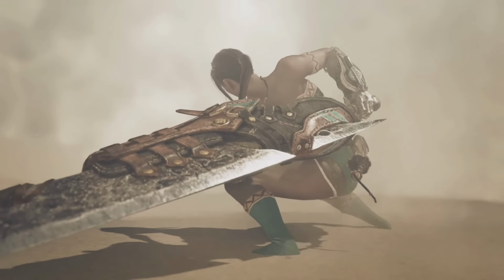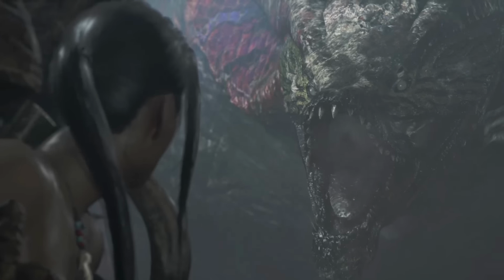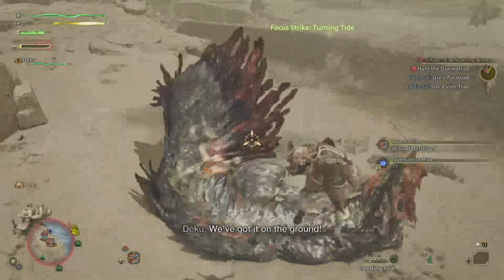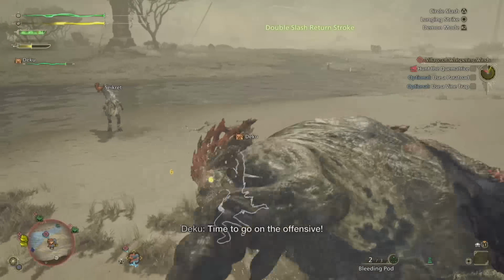Is Monster Hunter Wilds Worth The Money?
🔥 Monster Hunter Wilds Review – Before You Buy! | Sadot The Gamer 🔥

Is Monster Hunter Wilds Worth A Buy?

What it do, Durag Nation? Sadot The Gamer is here to give you the ultimate Monster Hunter Wilds review and breakdown of everything you need to know before launch! Whether you're wondering should you buy Monster Hunter Wilds, how it runs on PS5 Pro, or looking for an in-depth Monster Hunter Wilds gameplay analysis, I’ve got you covered.

🚀 Monster Hunter Wilds Performance & Graphics
🎮 Monster Hunter Wilds PS5 – Tested with PS5 Pro for the best experience possible.
🎮 Monster Hunter Wilds 120Hz – Can it actually hold high frame rates?
🎮 Monster Hunter Wilds frame rate & resolution – Testing balanced settings, ray tracing, and performance mode.
🎮 Monster Hunter Wilds visuals & graphics – Stunning open world, dynamic weather, and environmental details.

⚔️ Monster Hunter Wilds Combat & Gameplay
🦴 Monster Hunter Wilds combat system – New mechanics with deeper weapon customization.
🦴 Monster Hunter Wilds weapons – Every weapon feels unique, from Monster Hunter Wilds charge blade to Monster Hunter Wilds insect glaive.
🦴 Monster Hunter Wilds dual blades, longsword, switch axe, hammer, greatsword, hunting horn, bow – Which weapon should you main?
🦴 Monster Hunter Wilds Focus Mode & Focus Strike – New mechanics that improve precise aiming and weak point targeting.
🦴 Monster Hunter Wilds monster fights & boss fights – How challenging is the game?

🌍 Monster Hunter Wilds Exploration & Features
🦅 Monster Hunter Wilds open world – Massive world with living environments and active wildlife.
🦅 Monster Hunter Wilds Seikret companion – Like a Chocobo but even more integral to combat and traversal.
🦅 Monster Hunter Wilds dynamic weather – Real-time environmental effects that impact gameplay.
🦅 Monster Hunter Wilds NPCs & world building – How does it compare to past Monster Hunter games?

🎭 Customization & Multiplayer
⚙️ Monster Hunter Wilds character creator – How deep is player customization?
⚙️ Monster Hunter Wilds armor & gear system – Upgrades, crafting, and the blacksmith Gemma.
⚙️ Monster Hunter Wilds multiplayer, co-op, clans, SOS feature – How well does online play hold up?

⏳ Final Verdict – Should You Buy Monster Hunter Wilds?
🏆 Monster Hunter Wilds Game of the Year? – Will this be Capcom’s biggest hit of 2025?
🏆 Monster Hunter Wilds beta & launch details – How does it compare to previous games?
🏆 Monster Hunter Wilds best weapons & top monsters – Which monsters are the toughest?
🏆 Monster Hunter Wilds replayability & endgame – Is it worth a buy, or should you wait?

📅 Monster Hunter Wilds release date is February 28, and this might just be one of the best open-world RPGs of 2025. If you're wondering before you buy Monster Hunter Wilds, this honest review will help you decide! 🔥🎮